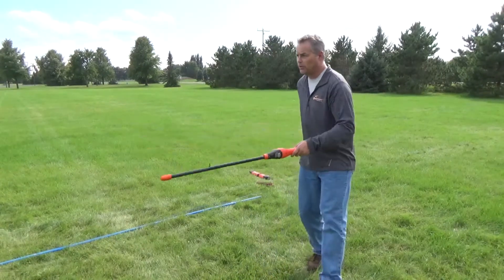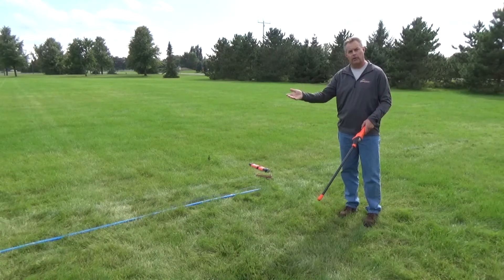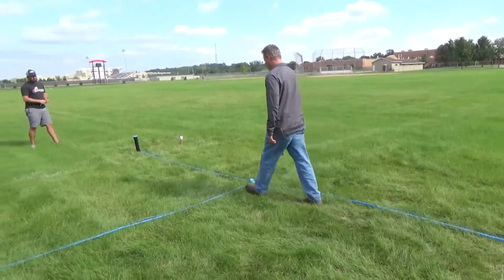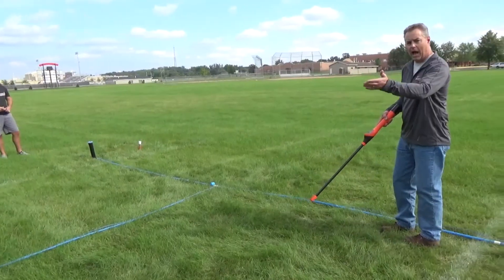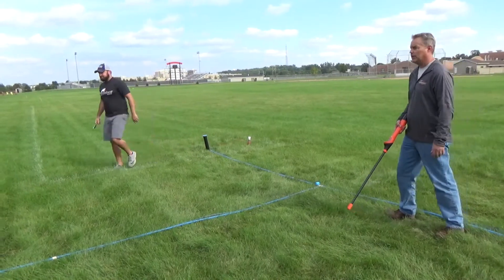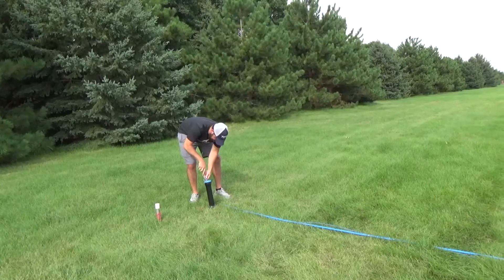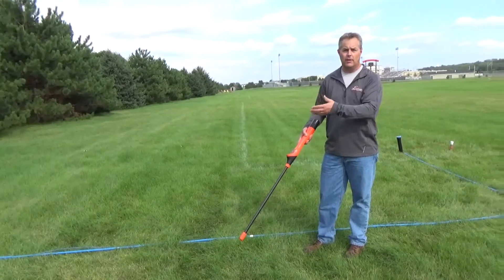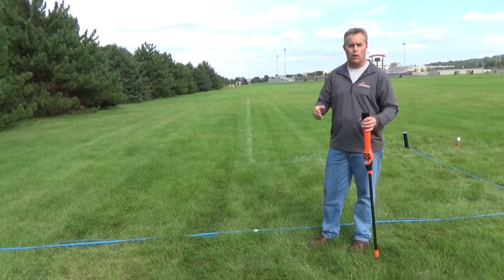Copperhead SnakePit® Two-terminal Switchable Lid -- Field Demo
Learn the value of grounding all tracer wire dead-ends and providing access to your tracer wire system with the SnakePit® Access Point with Two-terminal Switchable Lid. This SnakePit Access Point allows locators to turn ground off and on from the top of the lid. So there’s no more need to remove the lid, and it allows locators to isolate different sections of the tracer wire system more accurately and efficiently.